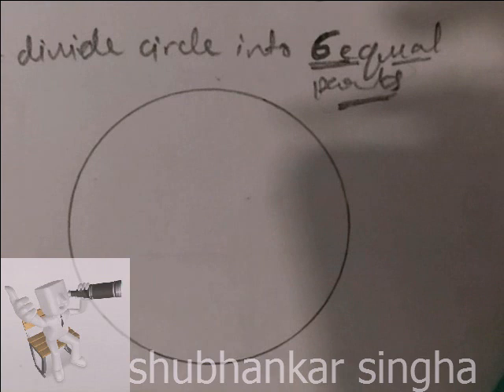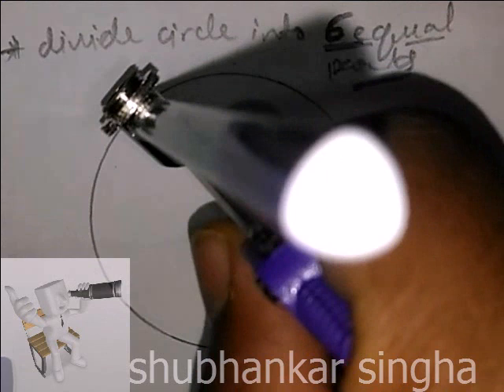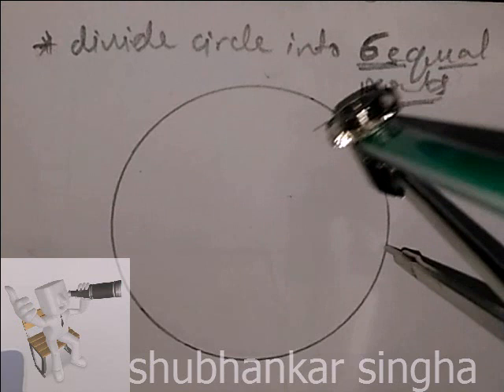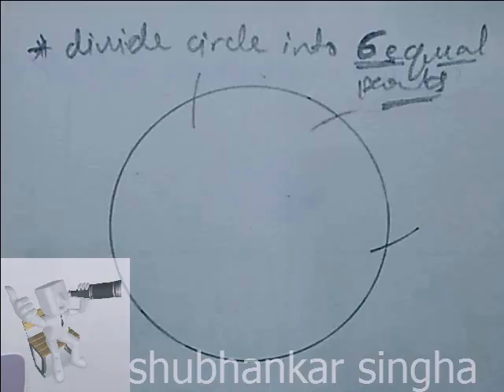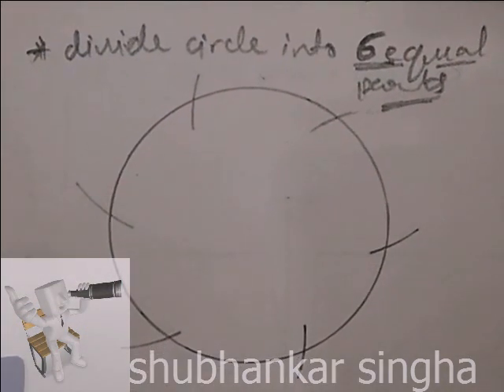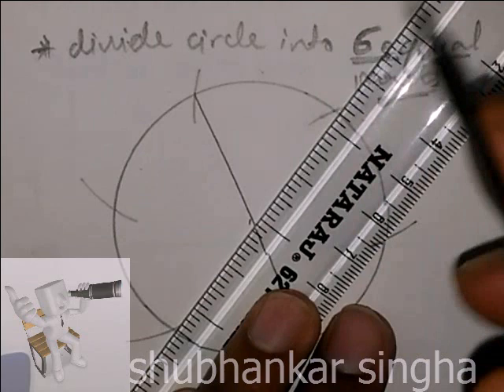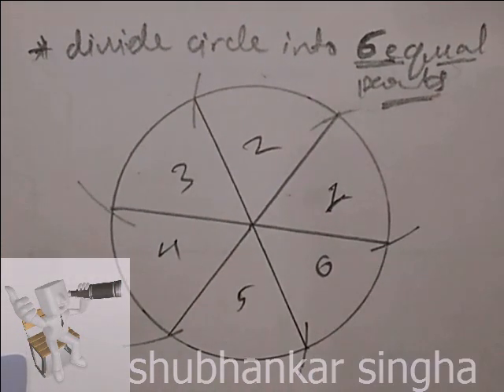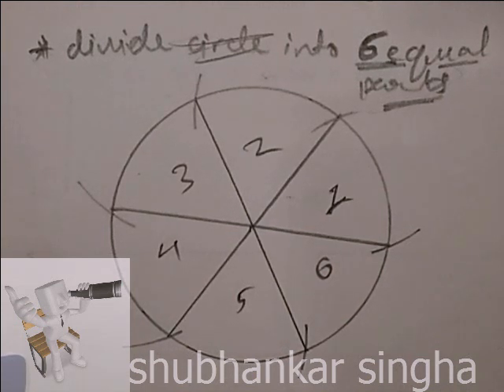how to divide a circle into 6 equal parts...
you will learn to divide any circle into six equal parts.